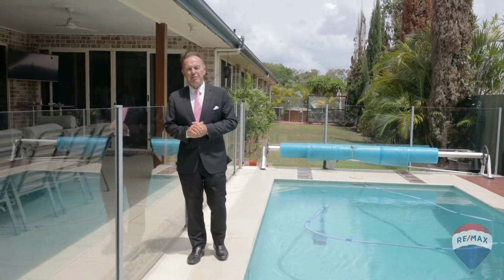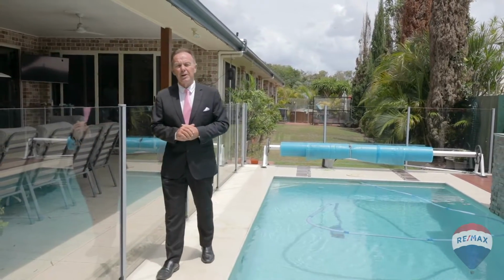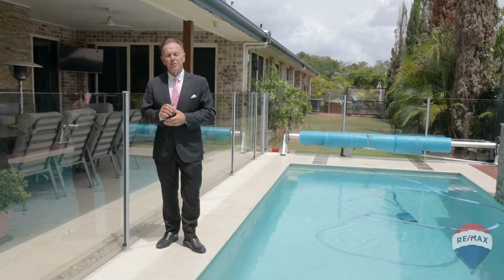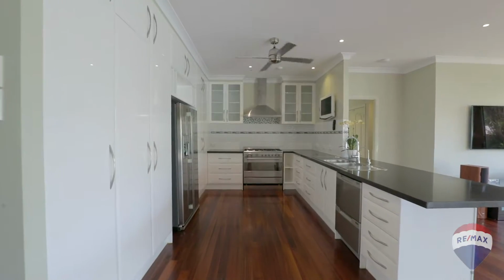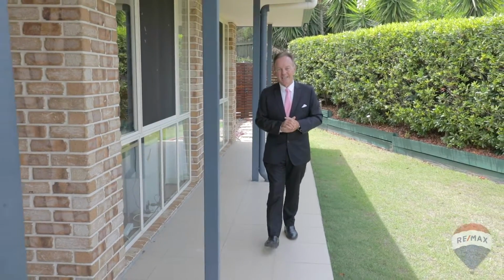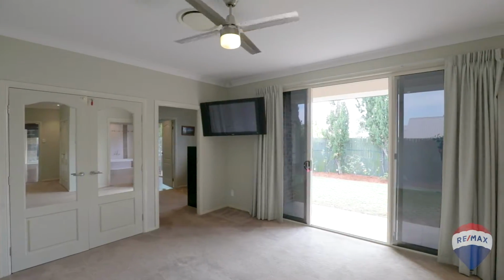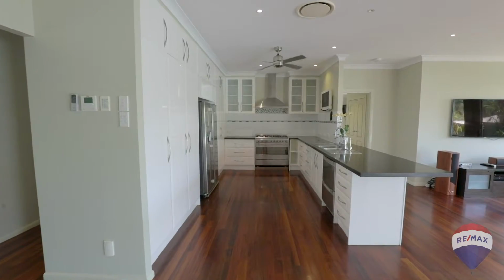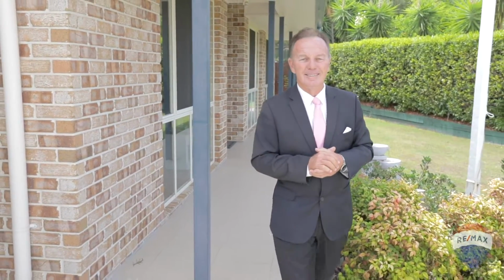Simon Salm Presents - 4 Nook Court, Thornlands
The expansive floor plan with over 45 squares of living space encompasses a separate parent's wing to deliver the flexibility and space to suit a growing family, large family, extended family as well as a home business.

Luxury & Space on a Grand Scale - 6 Beds, 3 Living, 6 Car, Pool + 1/4 Acre!

Outdoors the emphasis is on relaxing and enjoying our beautiful Queensland lifestyle … cocktails in the bar area or just leisurely lounge in the Bali hut whilst watching the kids swim in the pool.

The lifestyle this incredible home offers will astound you - come and see for yourself!